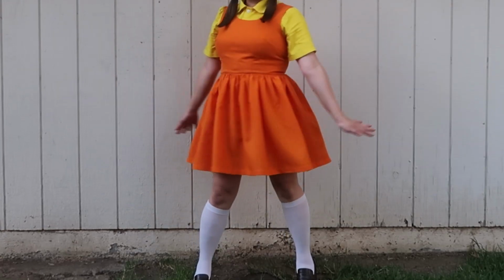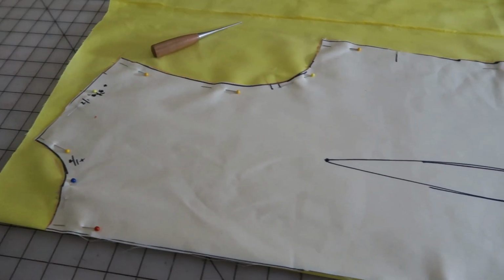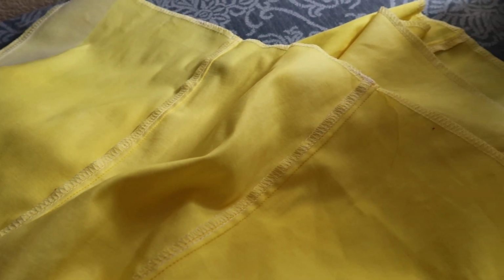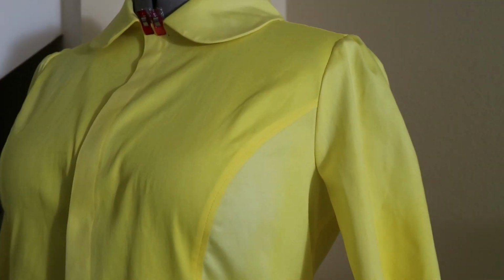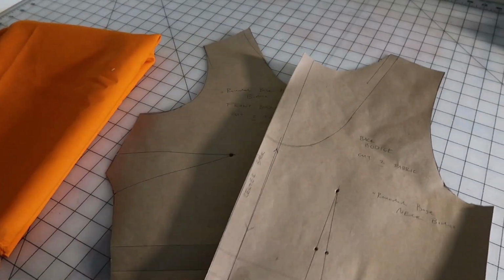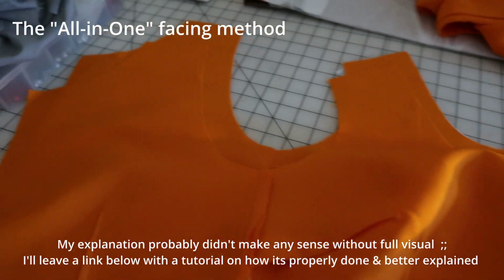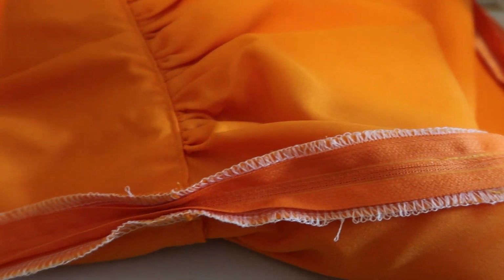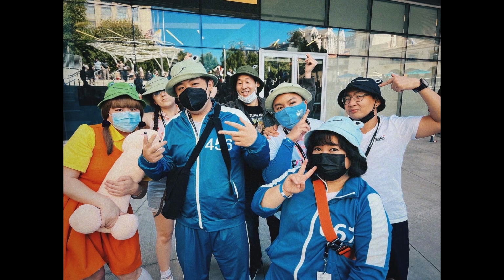Let's Play! Making Red Light Green Light Girl from Squid Game 🦑🚦[Cosplay Sewing VLOG]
How I made my Red Light Green Light Girl aka Younghee from Squid Game! 🦑👧🚦
It's been a while but I'm back with another sewing vlog! This one was a short mini project from last year.